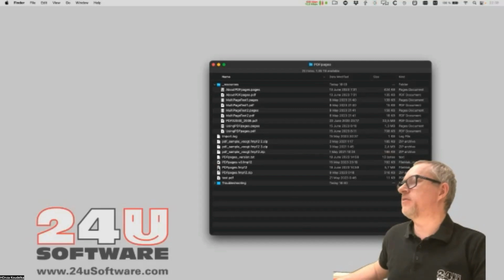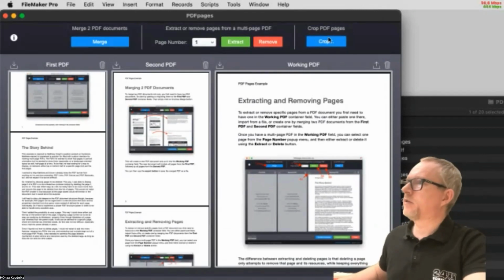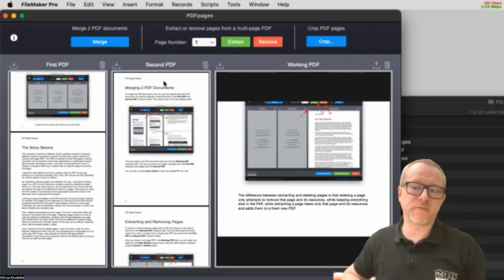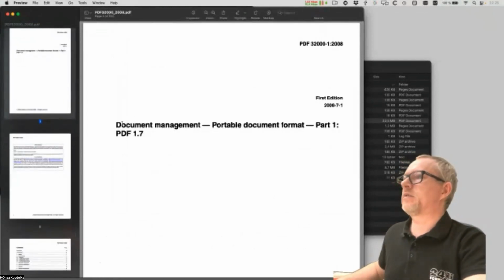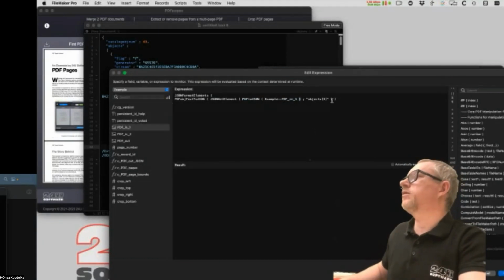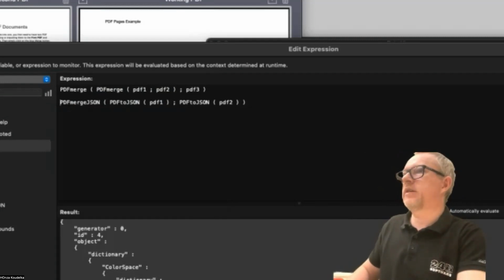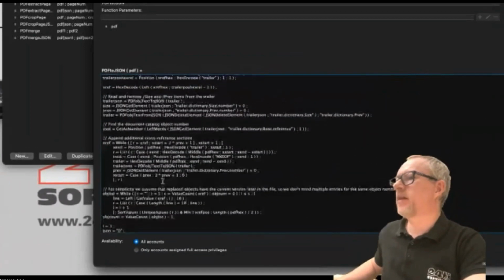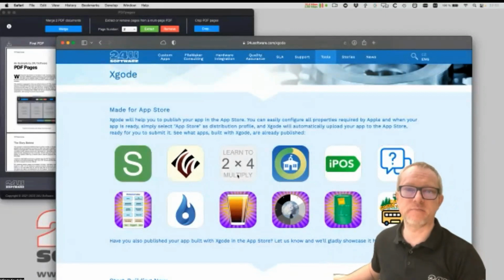FileMaker Manipulating PDF documents with Calculation Magic HOnza Koudelka - FileMaker Livestream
Live Demo, merge two PDF documents into one, extract a single page from a multi-page PDF, crop a PDF page to a specific frame, all with a FileMaker calculation.

70 hours of video content AND one copy of Claris FileMaker Pro! 🎥

FMTraining.TV
2122 9th St., Suite 102

Imj3zEXXWfcYeEyeYrcWkMuJXeK4p6siBU/edit?usp=sharing